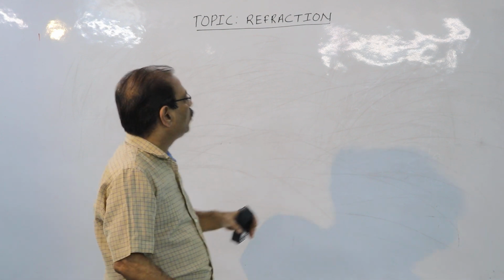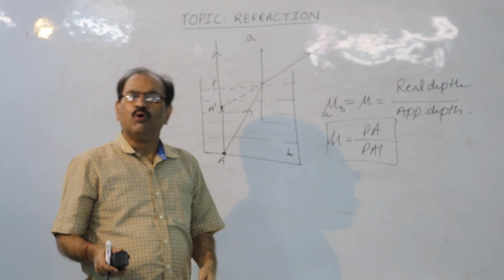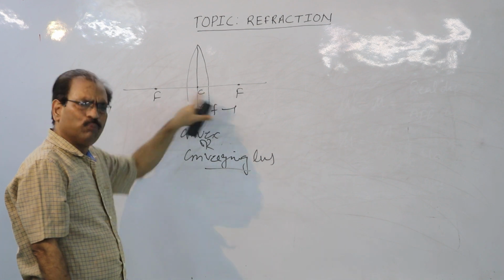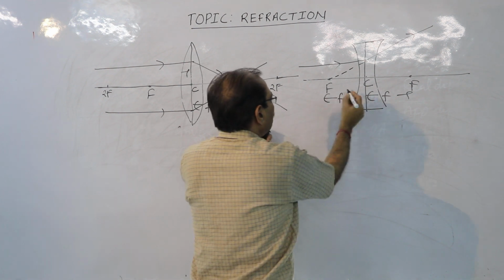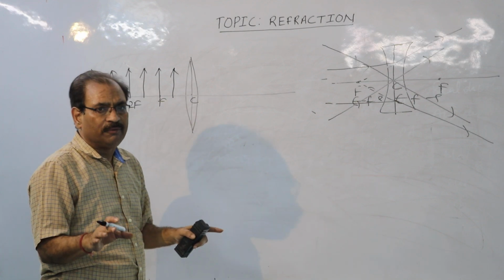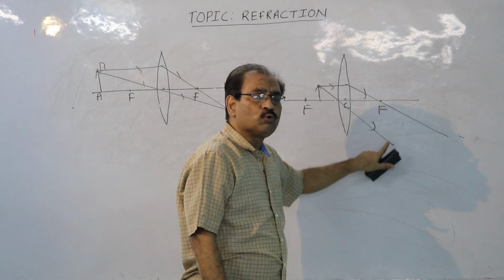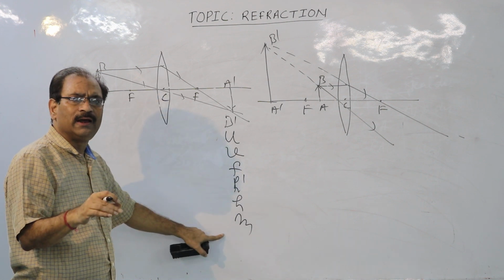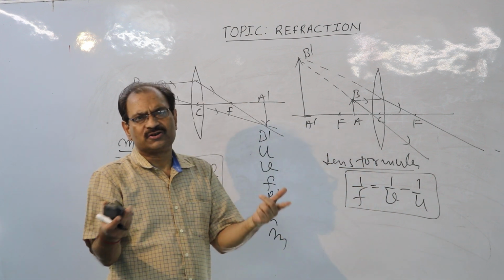Class XII - Physics | Chapter - 9 - Ray optics and optical instruments | Video: 6 | By Pankaj Sharma